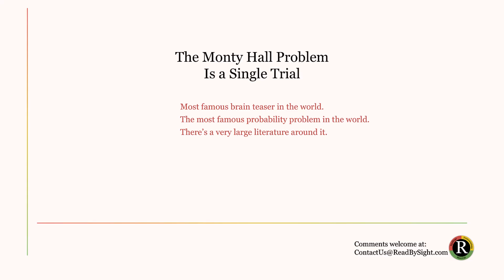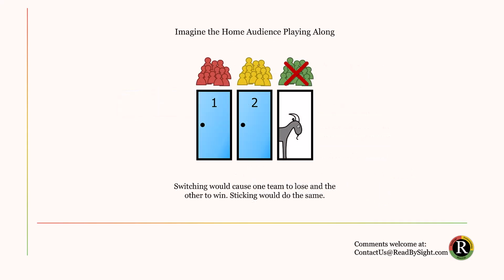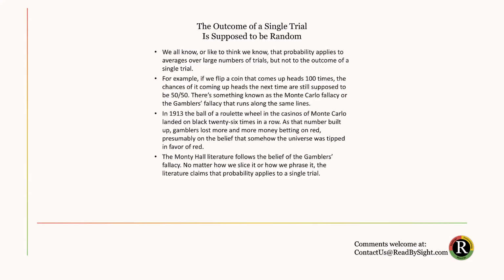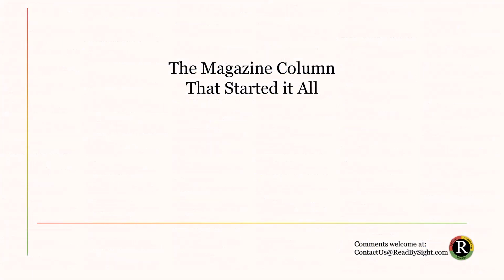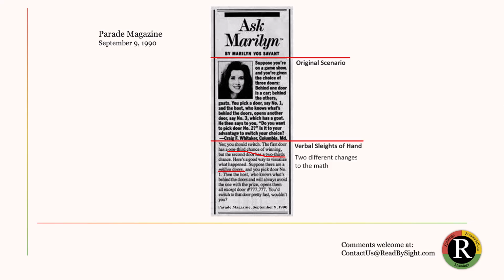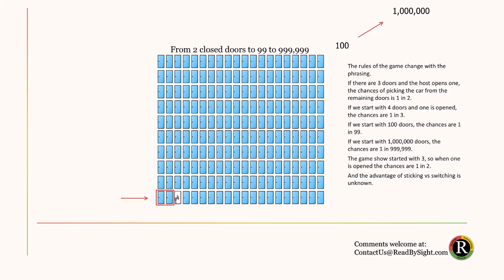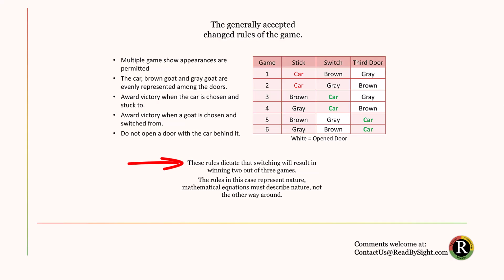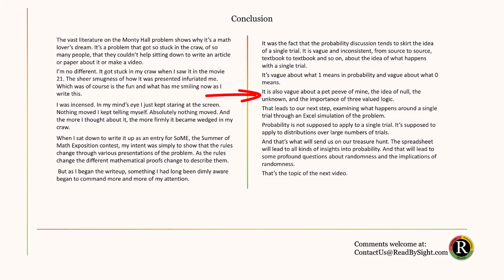The Monty Hall Problem is a toss up after all.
If you think Monty Hall is a toss up you're right. A game show appearance is a once in a lifetime opportunity. Mathematically that makes it a single trial. There are no mathematical means, or any other means for that matter, of predicting the outcome of a single trial.